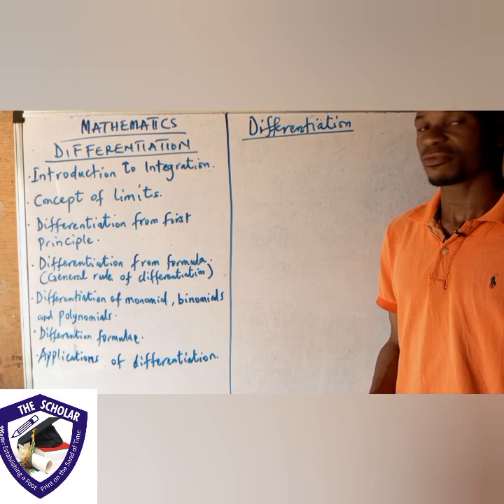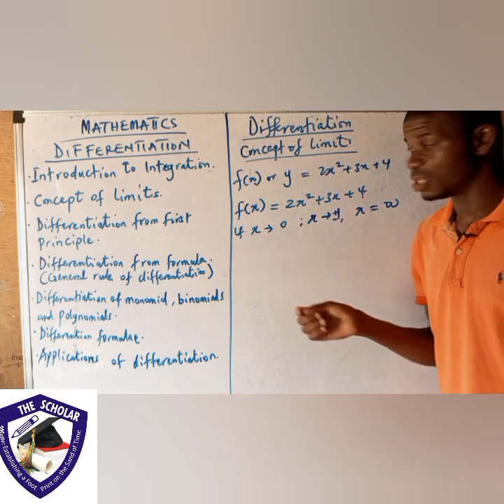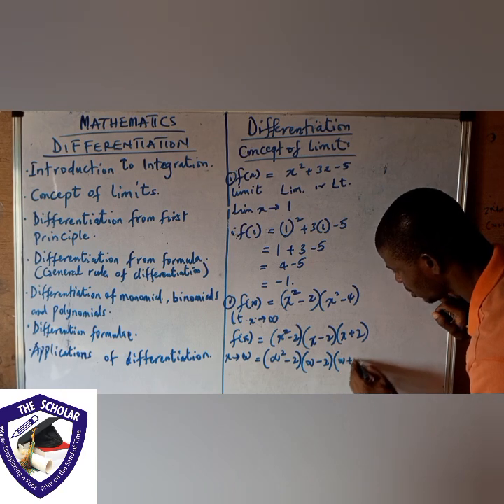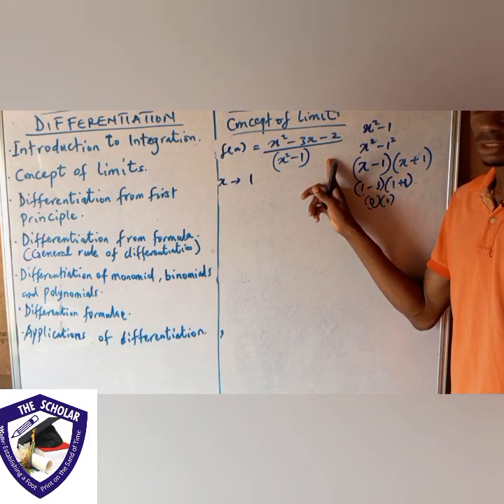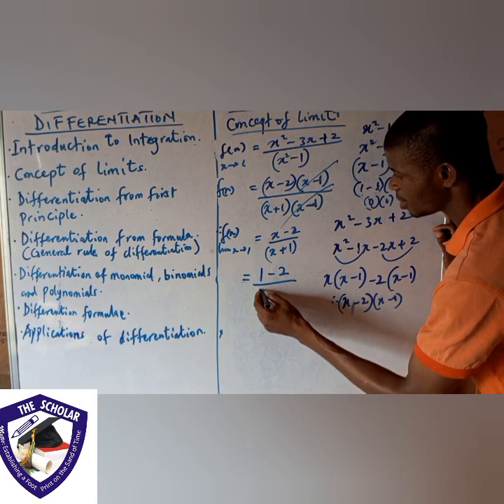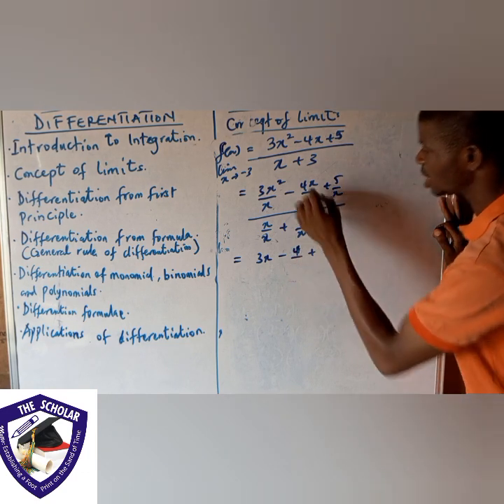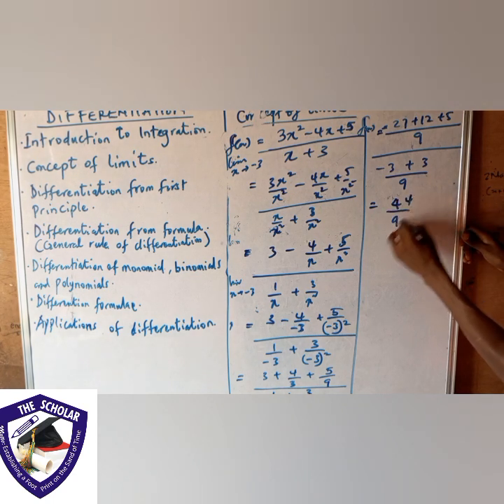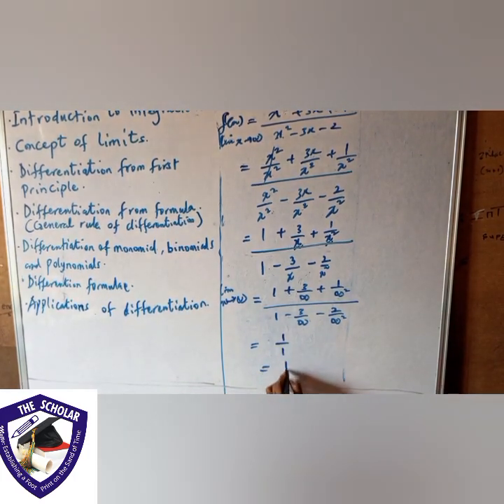THE CONCEPT OF LIMIT IN DIFFERENTIATION ( MATHEMATICS CLASS)